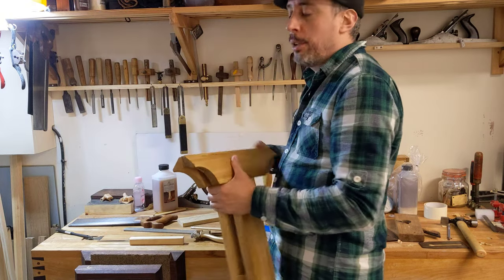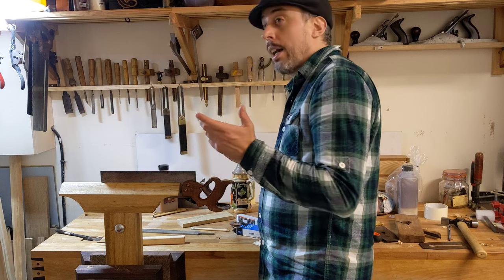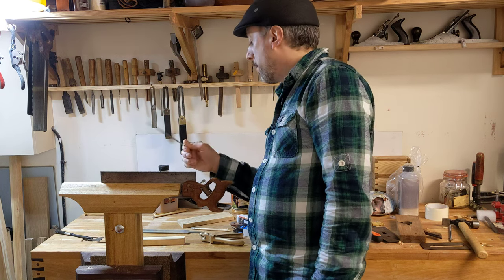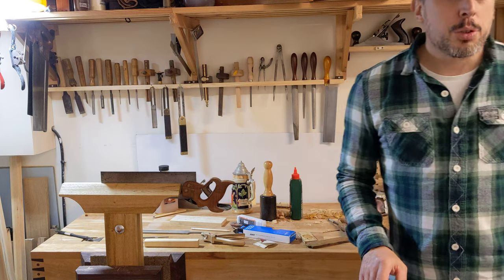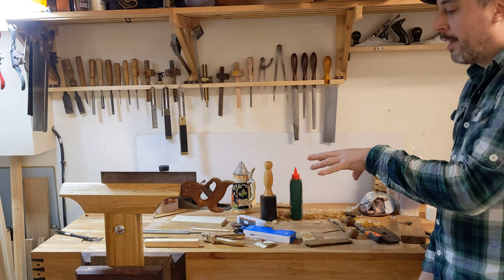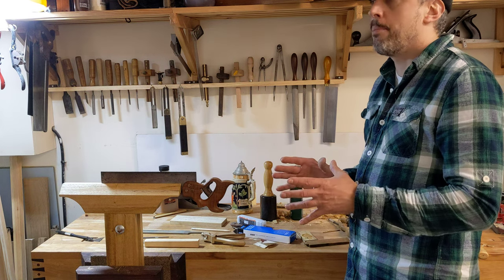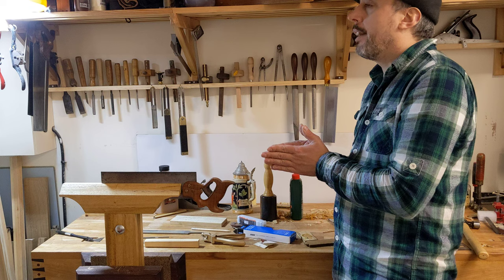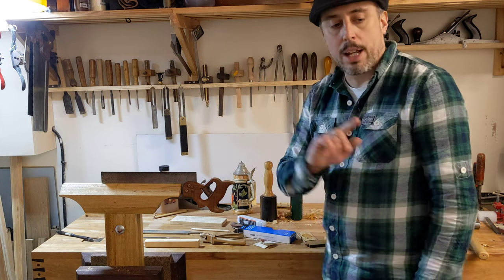Woodworking Vlog #24 Saw Vice, sharpening equipment, off topic & saws.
You will need the following if you want to sharpen a small back saw like I do.

Bahco 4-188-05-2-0 Saw File XX Slim (12-15 tpi) 125mm

Saw Setting Pliers, I have Somax 250, I'm sure the Spear and Jackson is just as good. Video to follow on modifying them to suit finer teeth.

A Mill file or a long flat file of some description.

If you have a nice new saw, all you should need is the saw file as the teeth will likely only need a tickle.